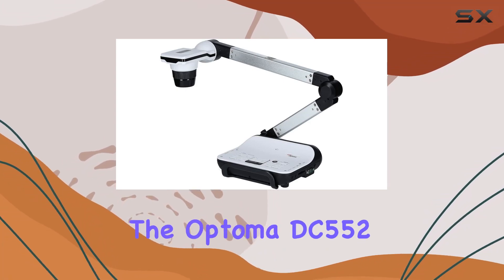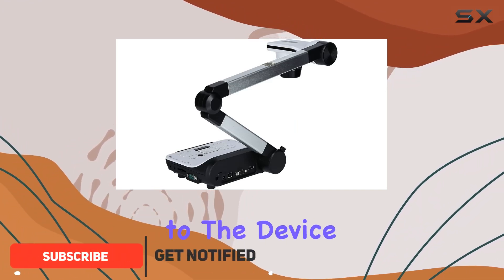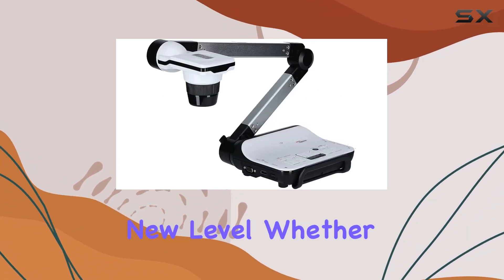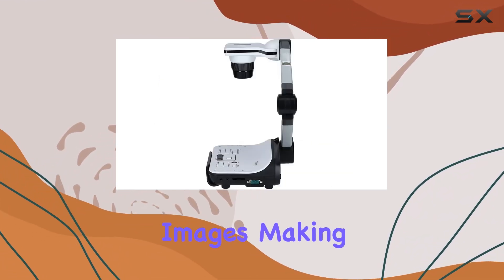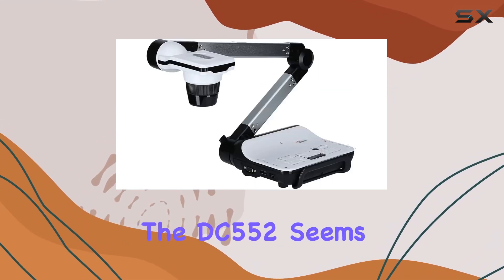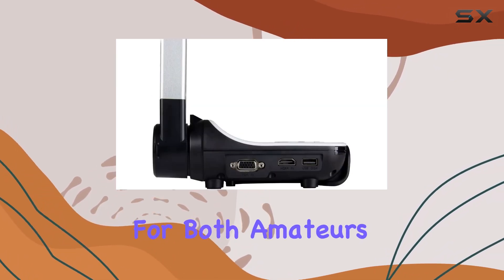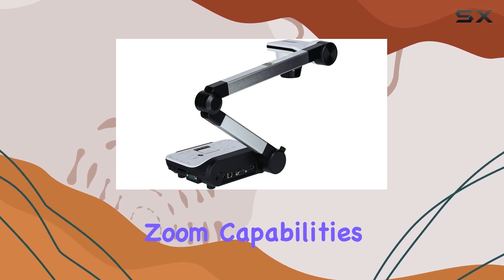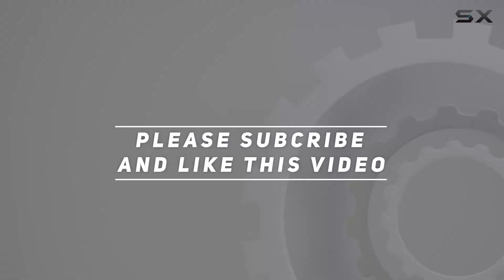Optoma DC552 Camera Review - 17x Optical Zoom!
0:00 Intro
0:06 Review

Things that we mentioned in this video:
DC552 8MP – 17x : B08HXPCNRG